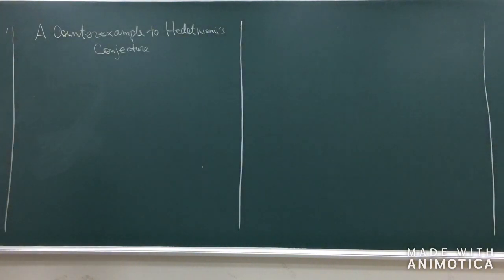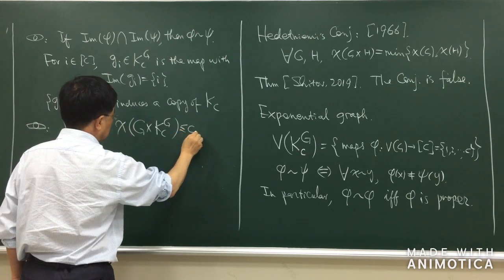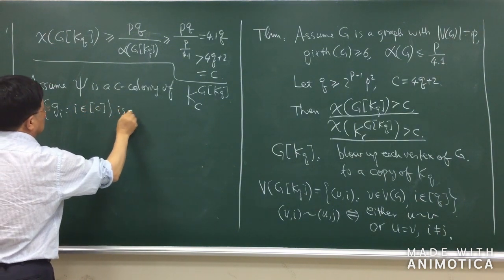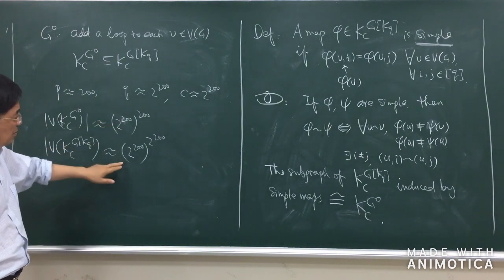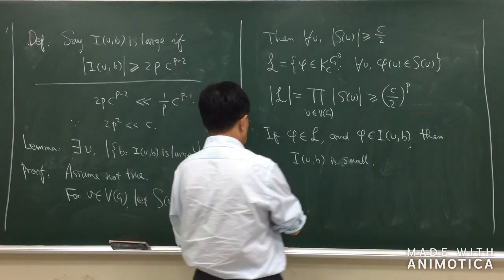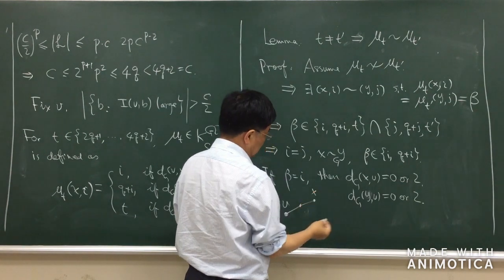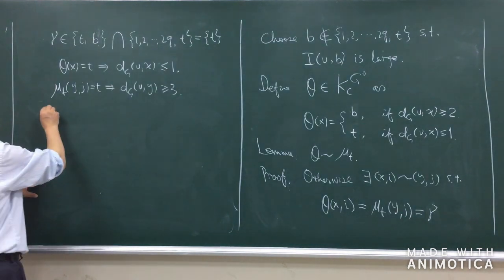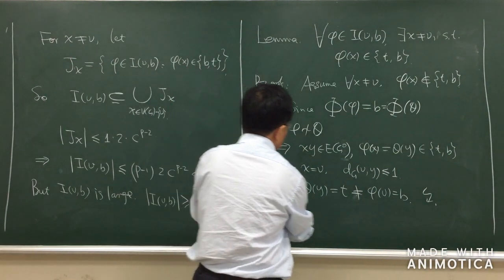A breakthrough result in graph theory. A counterexample to Hedetniemi's conjecture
This lecture present a full proof of a breakthrough result of Shitov, which gives a counterexample to Hedetniemi's conjecture